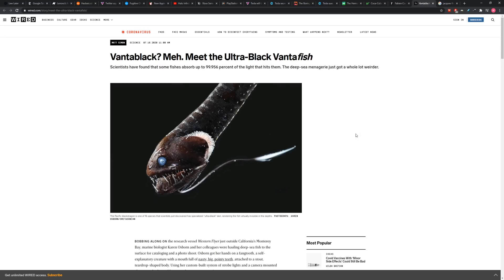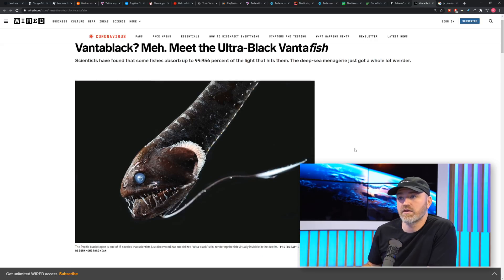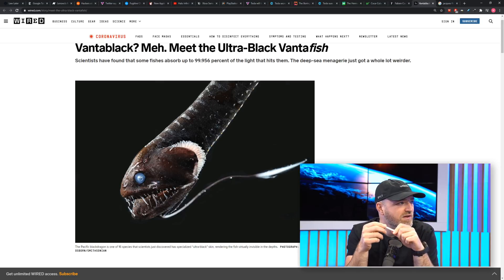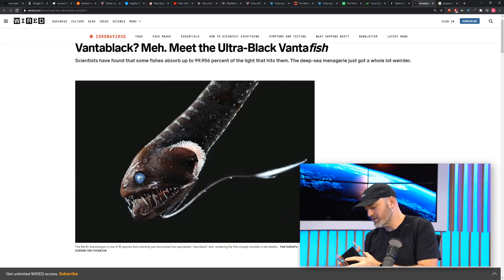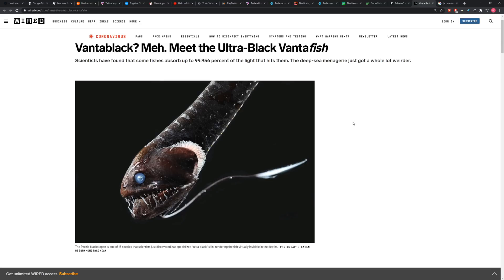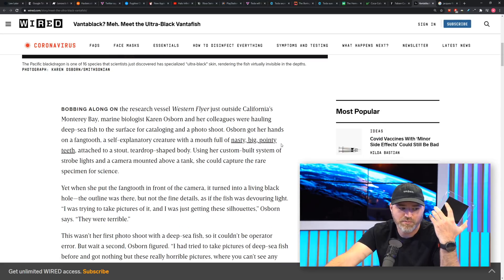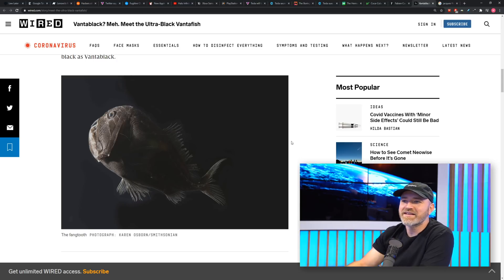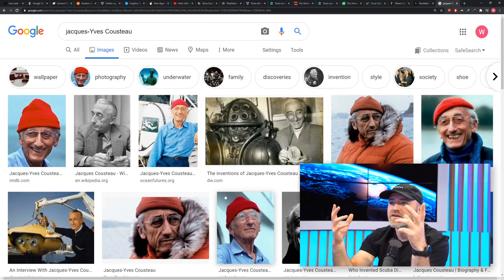Scientists Discover Ultra-Black Vantafish